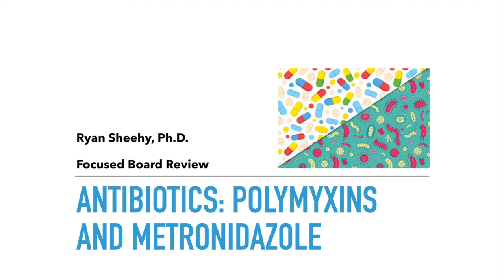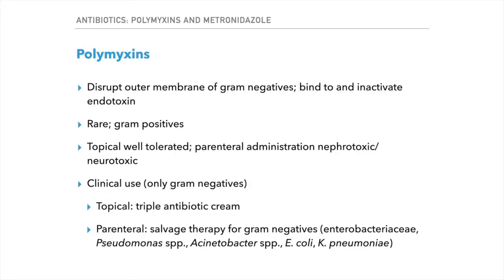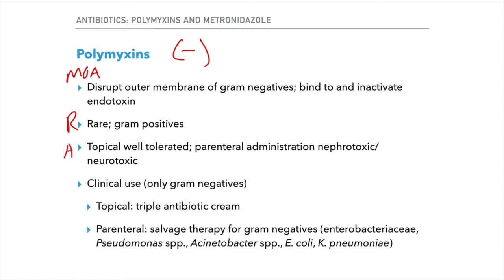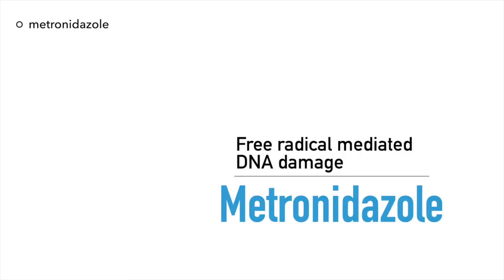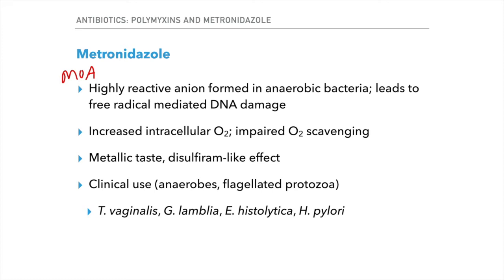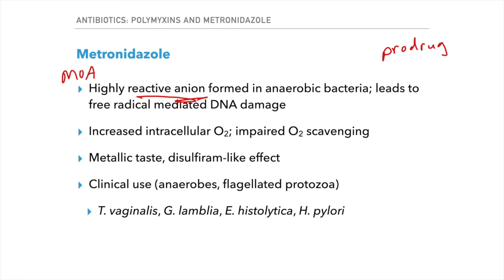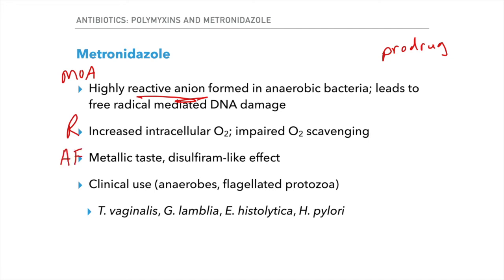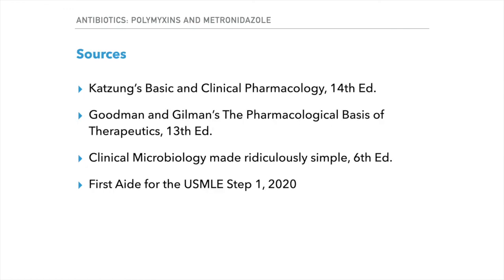Polymyxins and Metronidazole - USMLE and COMLEX review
This video condenses pertinent information about the polymyxins and metronidazole to one slide each.  This video is review for USMLE Step 1 or COMLEX Level 1.  Reach out on Twitter @sheehy_ryan with any questions.